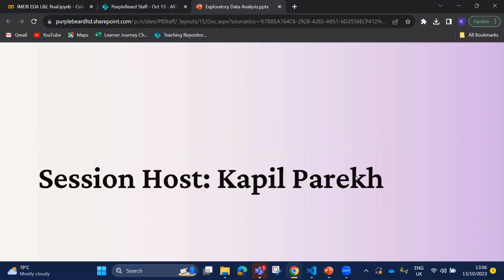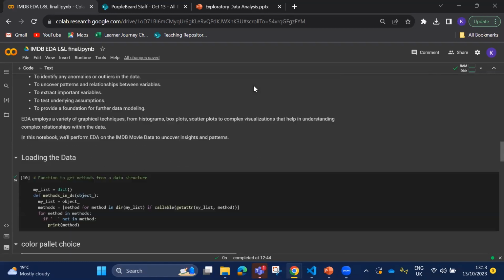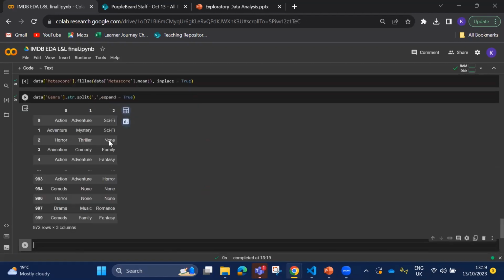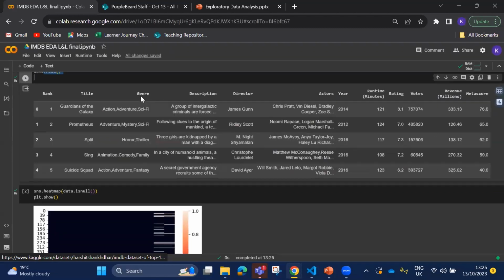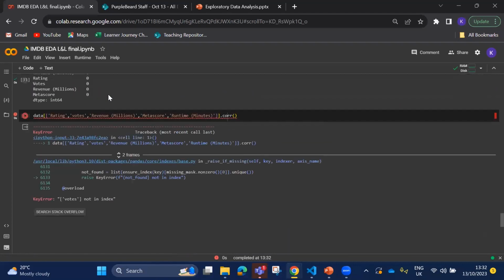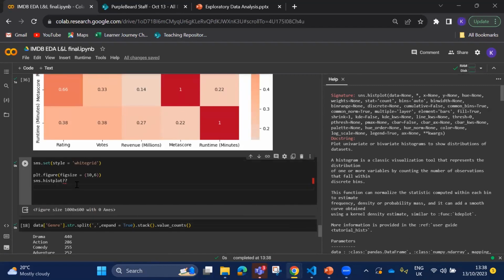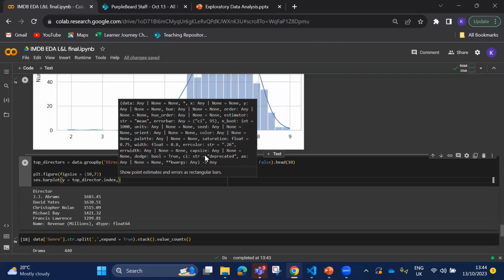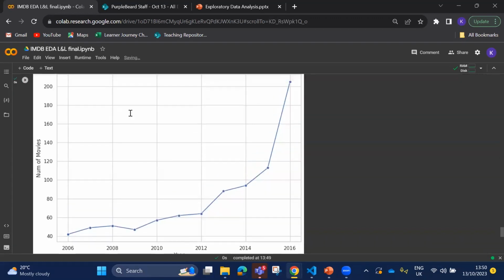Unveiling Data's Secrets: A Beginner's Guide to Exploratory Data Analysis | Purple Beard Training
YouTube Video Description:
Dive into the core of data science with our session on Exploratory Data Analysis (EDA), led by Kapil Parekh. This video serves as a practical introduction to EDA, using a popular dataset to demonstrate how to sift through data and extract meaningful insights.

🔍 What You'll Learn:

The essentials of Exploratory Data Analysis and its pivotal role in data science.
Techniques for dissecting datasets to reveal patterns, detect anomalies, and understand relationships.
Valuable insights and hands-on experience that can be applied to your data analysis projects.
👨‍💻 Who Should Watch:
This session is perfect for beginners in data science and those looking to enhance their analytical skills. If you're interested in the process of data exploration and want to learn how to make data-driven decisions, this video is for you.

📊 Session Highlights:

A clear, comprehensive introduction to the fundamentals of EDA.
A step-by-step walkthrough of data exploration using a real-world dataset.
Practical tips and insights to empower your journey in data analysis.
No previous background in data analysis is necessary to benefit from this session. Join us for an insightful hour that will set you on the path to becoming a proficient data explorer.